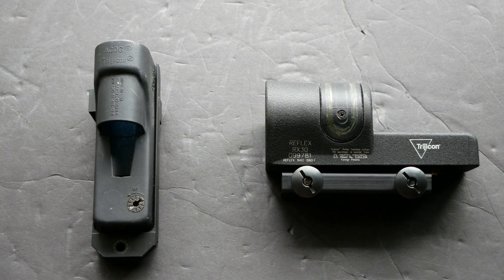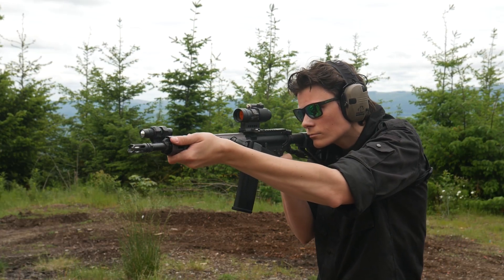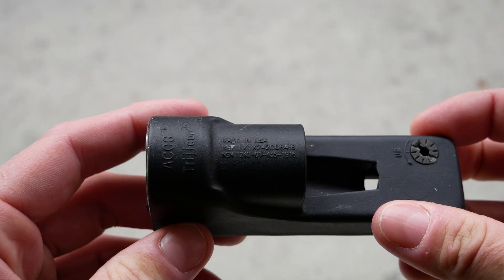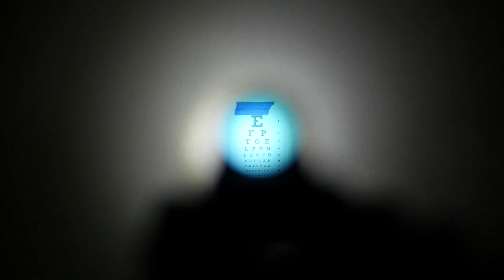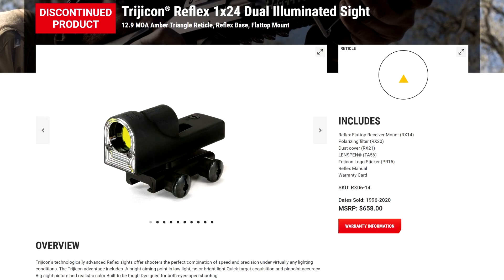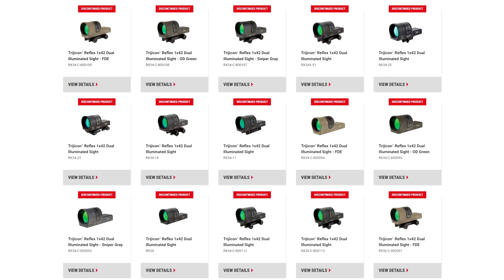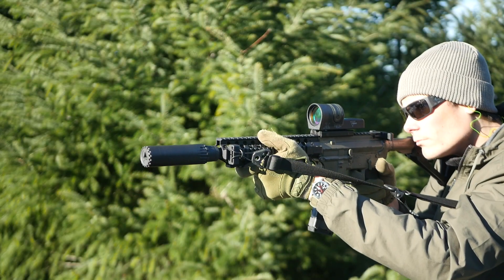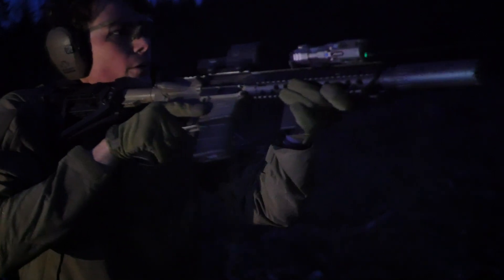The Classic Trijicon Reflex Sight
The Trijicon RX01 and RX30 are battery-free reflex sights powered by the sun and decaying hydrogen isotopes. Unlike a battery powered red dot which stops working when it runs out of battery, fiber optic and tritium powered optics like the Trijicon Reflex just don't work to begin with.

- Meprolight M21, a current production successor to the RX01